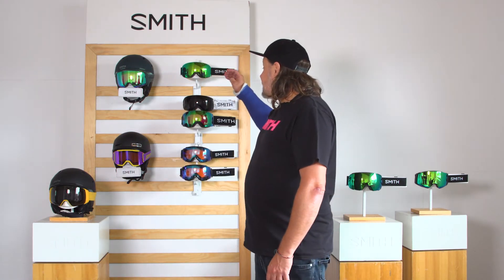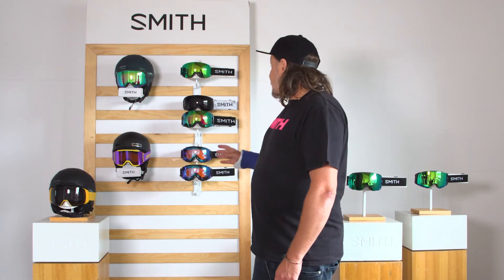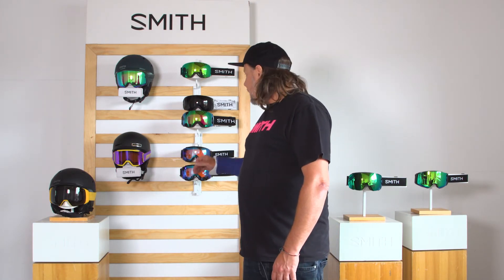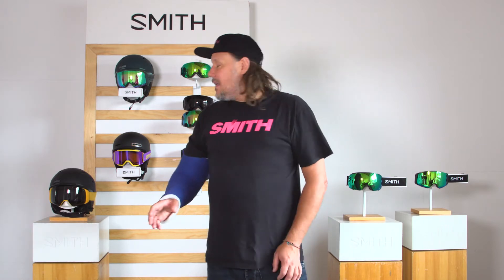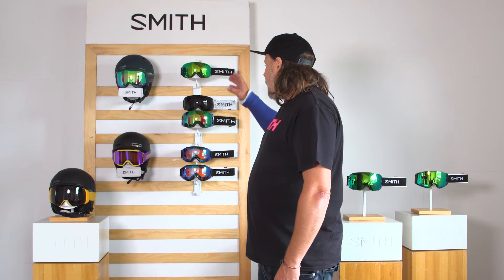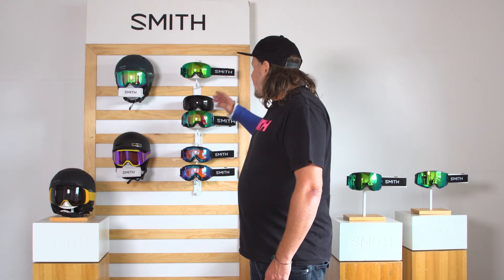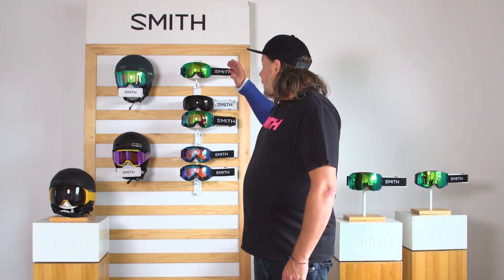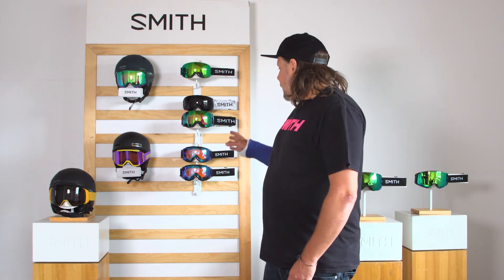Smith clinics video spherical series goggles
This is a short clinics clip about the Smith spherical series goggles